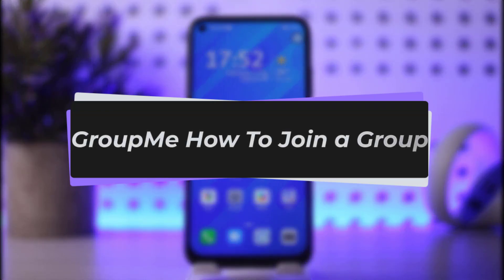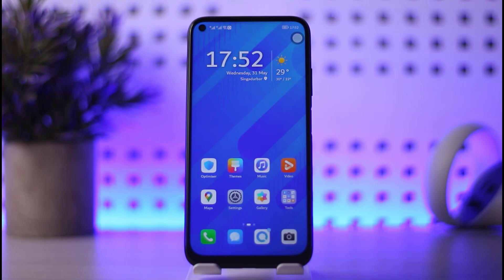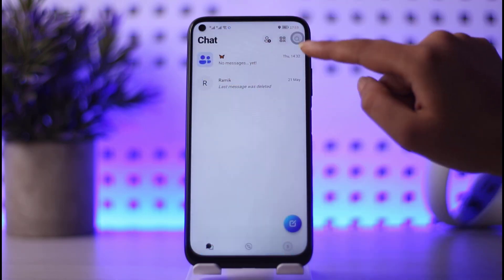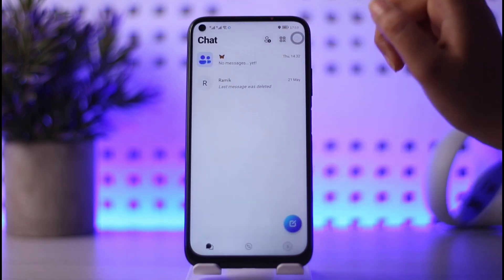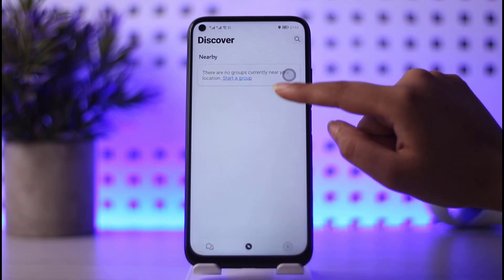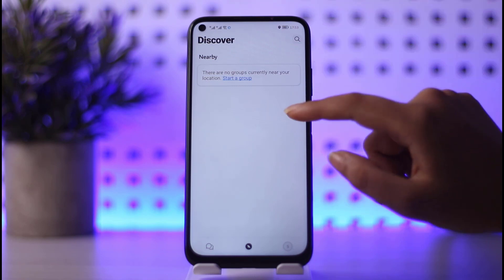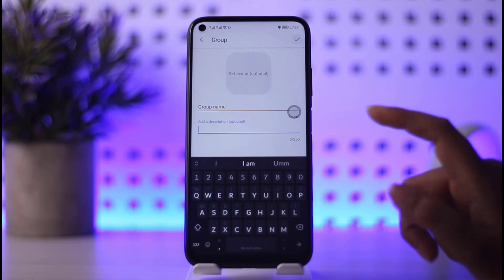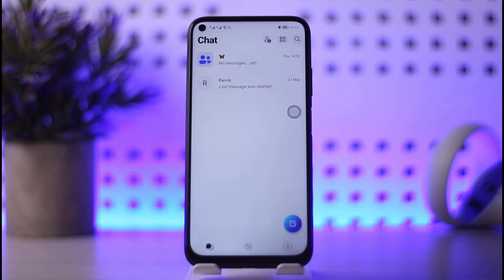How to Join a Group on GroupMe | 2023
In this tutorial, I will guide you on how you can simply join a group in GroupMe.
0:00 Intro
0:11Get added
0:30 Search group
0:50 Create group
1:11 Conclusion